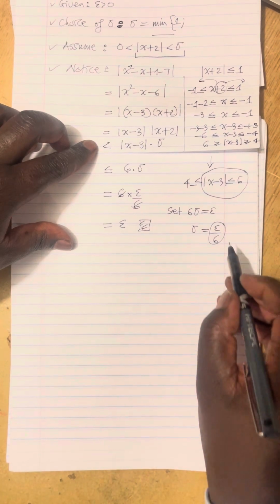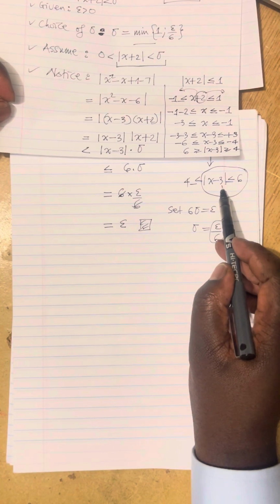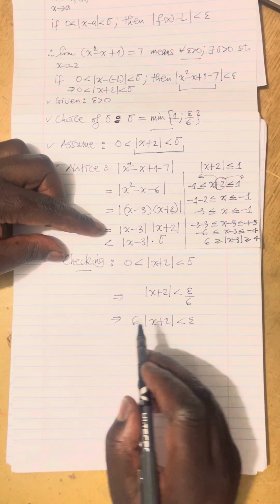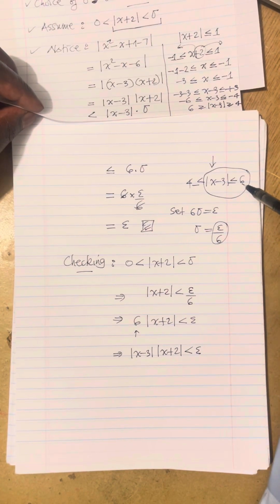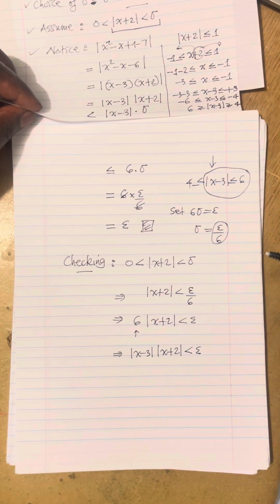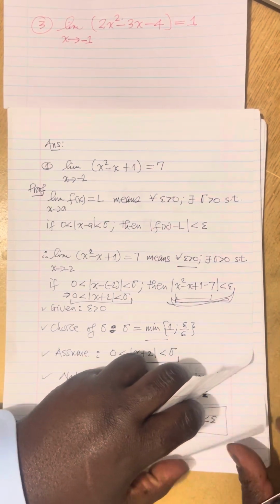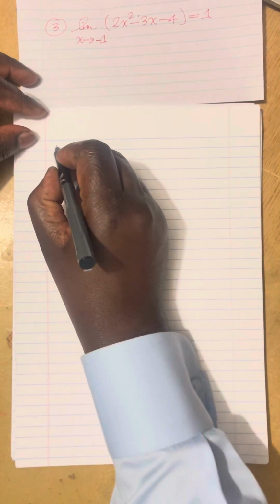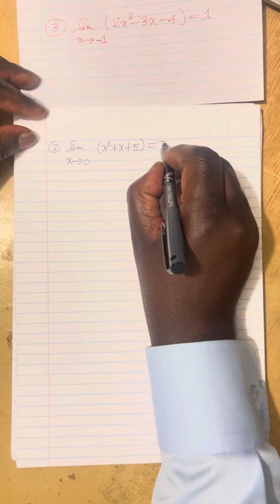Calculus 1 [For 1st Year University Students]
The Precise Definition of a Limit—Quadratic Functions